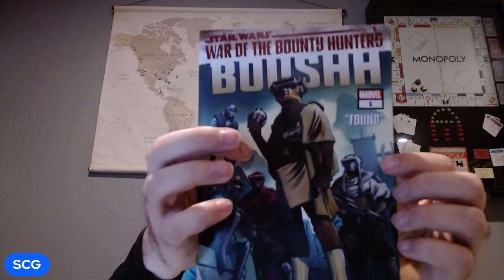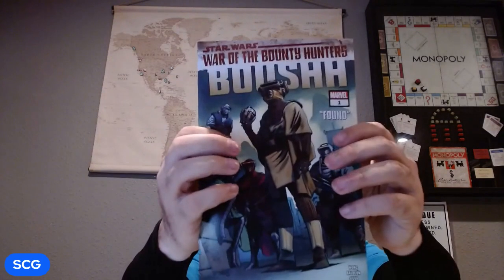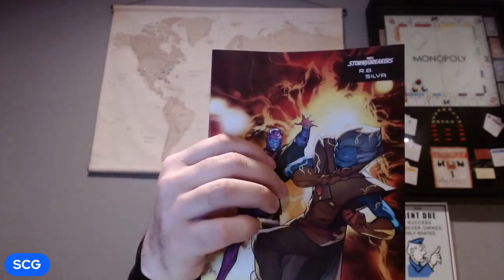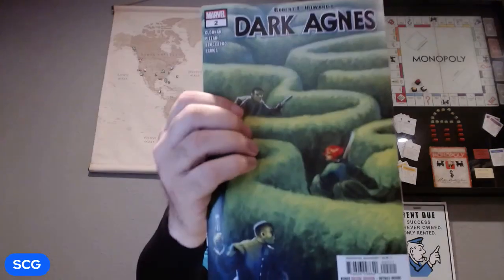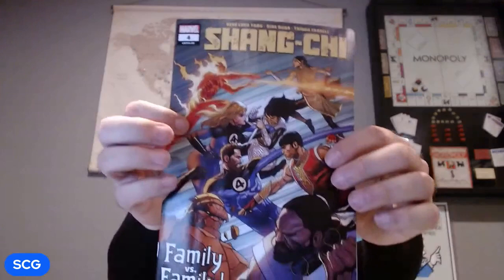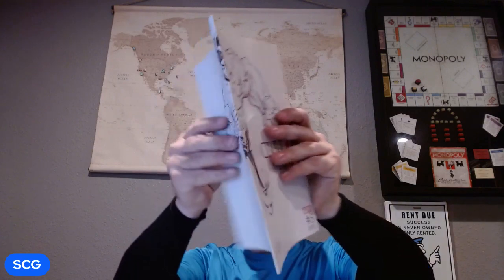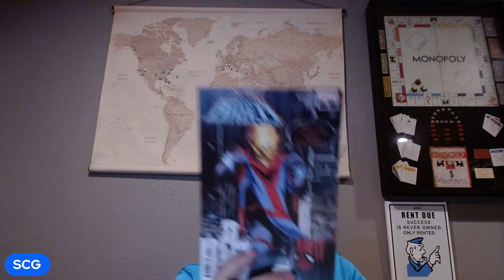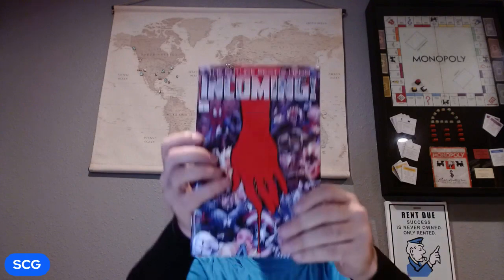NEW WALMART COMIC BOOK PACKS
Wal-Mart has some new packs out so I went out and scooped some up.

Be sure to protect those cards and comics with the best.

Getting frustrated looking for those hard to find to comic books to fill your runs? Look no further! Visit MyComicShop.com and start an account today